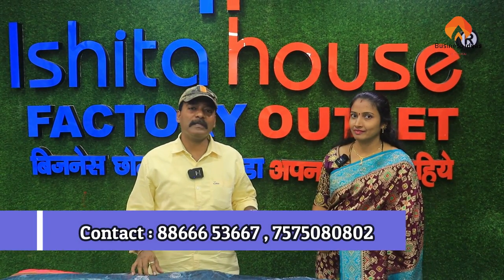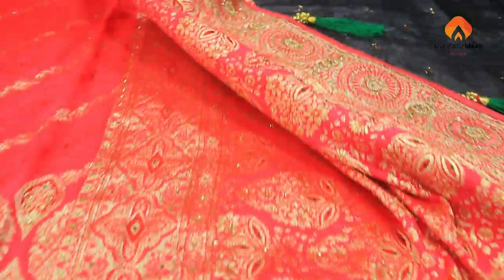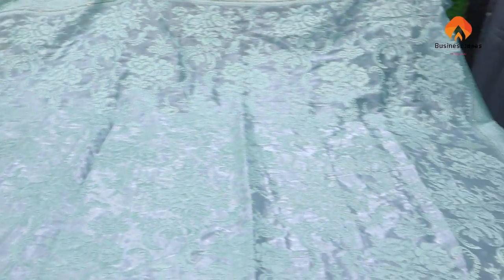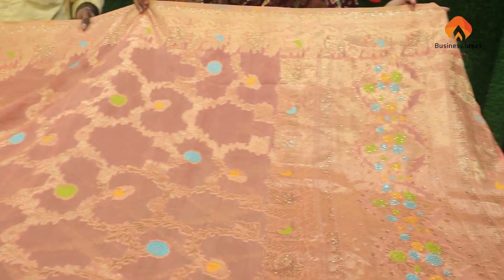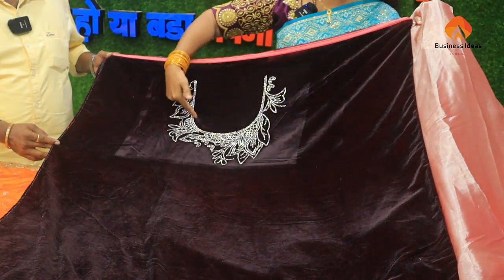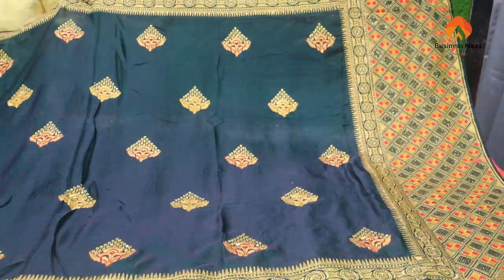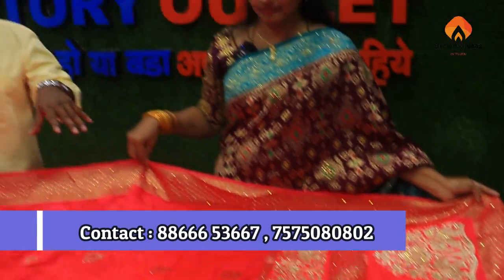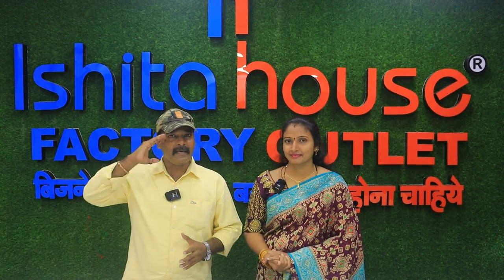బిజినెస్ ! Small business ideas! New business idea's! business ideas ! Low Investment Business Idea